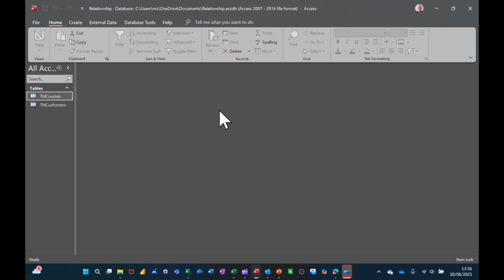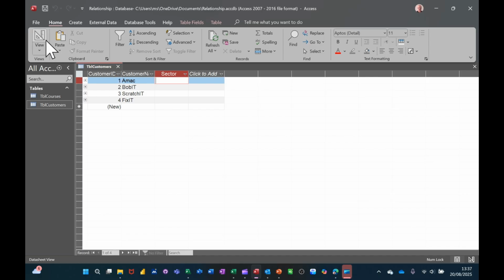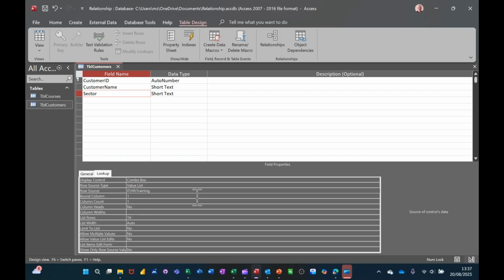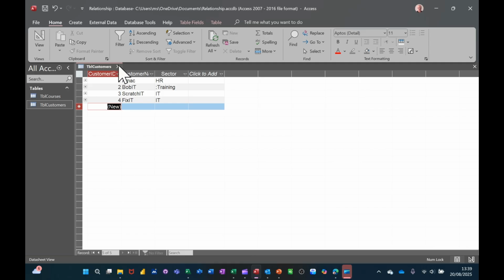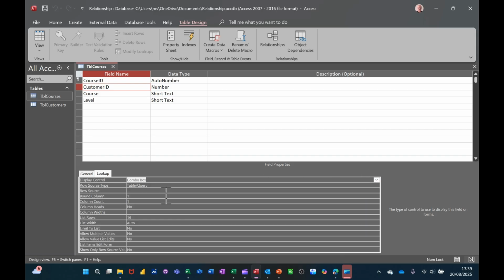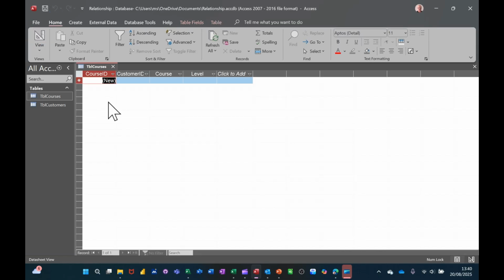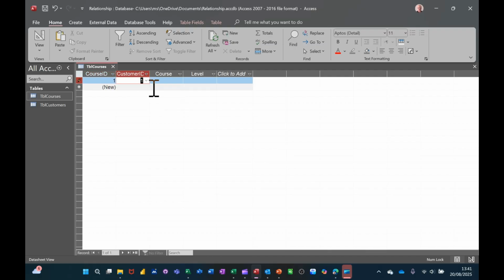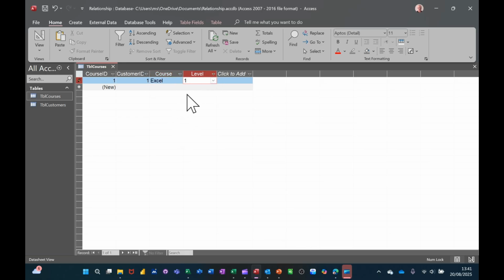How To Link Tables In Access Super Fast!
In this video I will explain how to create drop down lists in Access. How to create your own list and add it and how to refer to data in another table from a lookup list.